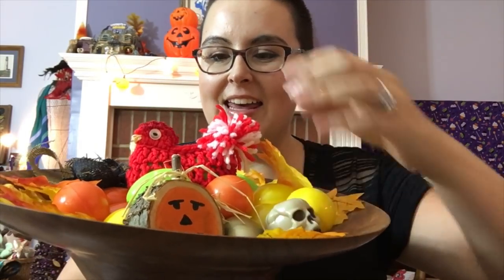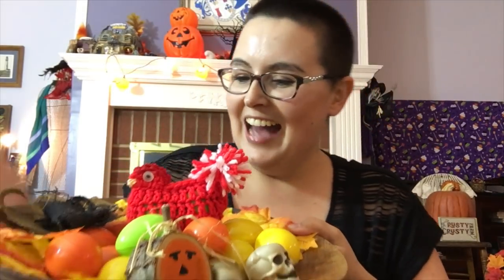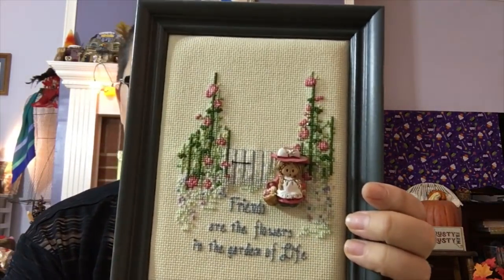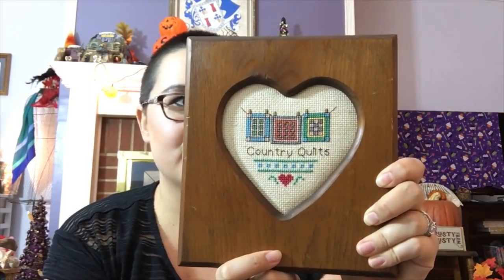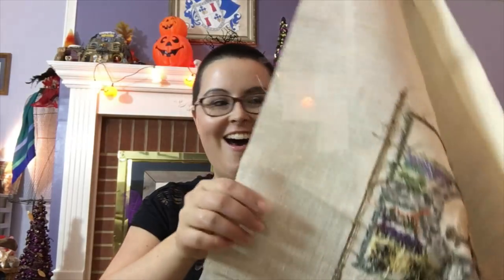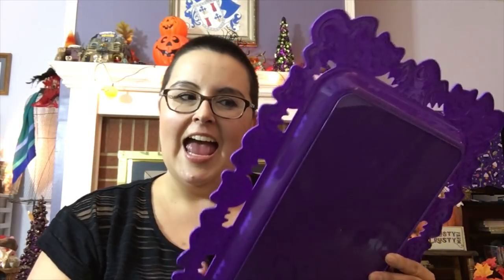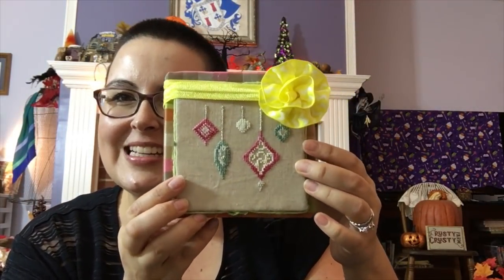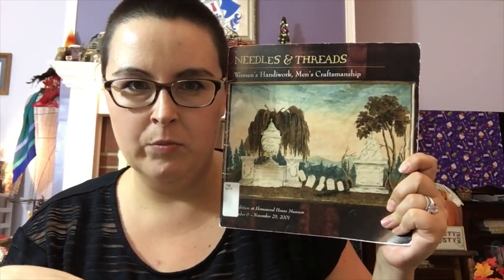Flosstube 10 Ardith Design Cross Stitch Pattern Release Design Software Discussion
My name is Amanda Mae from Ardith Design. Follow along as I show my needle art treasures and act as a thread that connects historic needlework to contemporary needle art. Thank you for joining me for another discussion of affordable craft projects, current food pun WIP samplers, MacStitch software shout out, and all the fun cross stitch pieces I saved in central Maryland. I don't even let car failure keep me from finding needle art treasures.

You can find my graph paper notebooks for charting needlework on Amazon as well as copies in my eBay store, OneLuckyPug.

The two design programs that I discuss in this video.

Winner update: I will be posting the winner to Flosstube #09 in my upcoming Flosstube #11 episode.